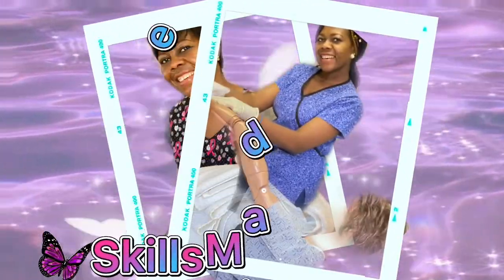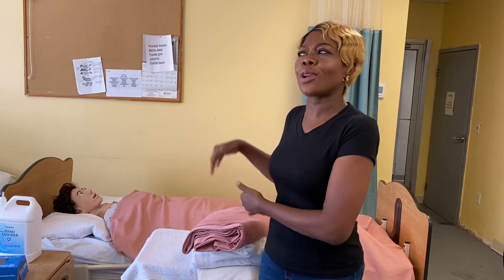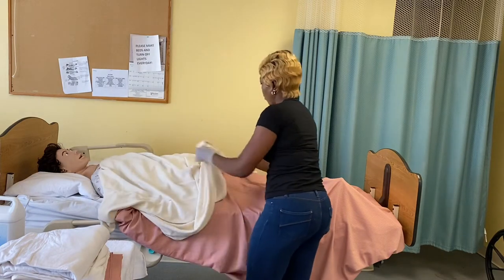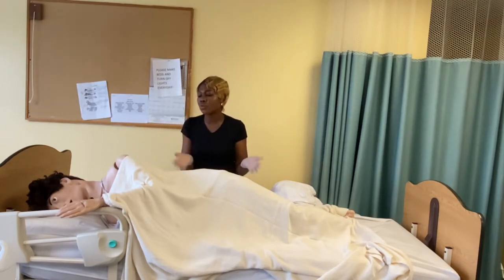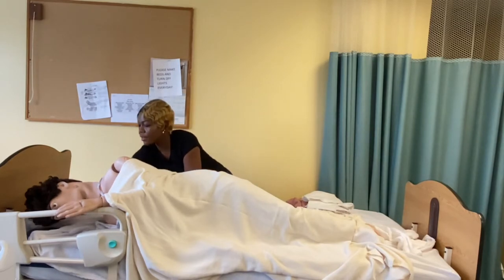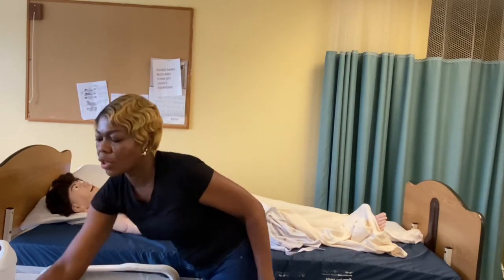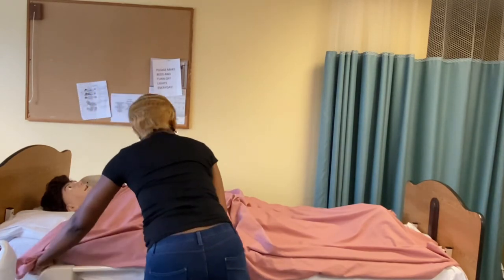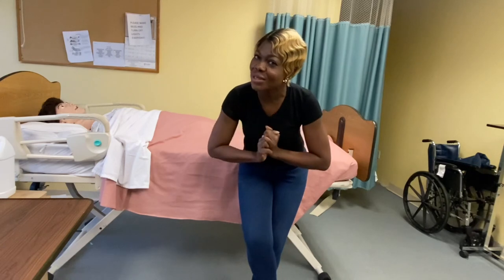CNA Skill: Making an Occupied Bed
If you are one of those that struggle making an occupied bed, this video is for you.